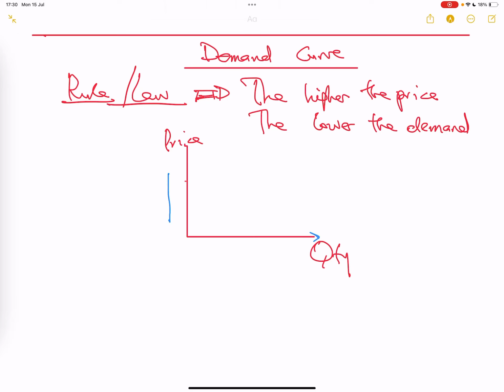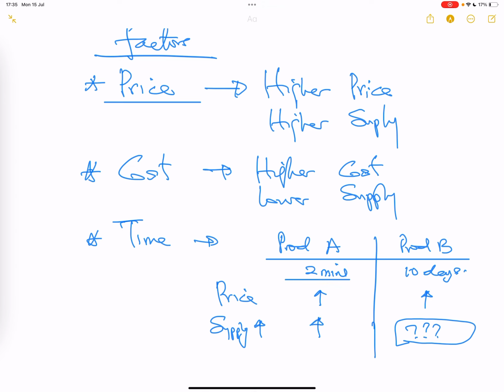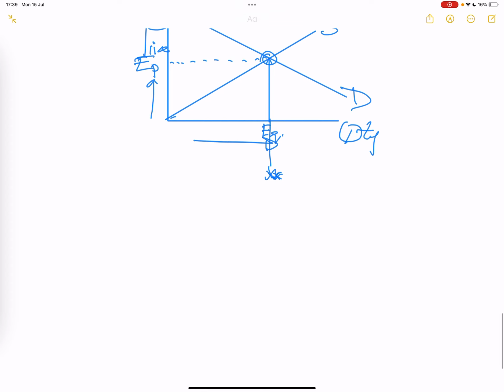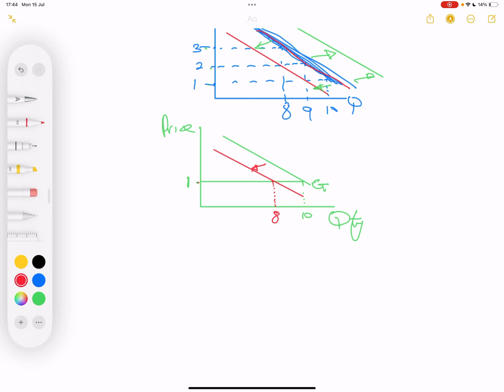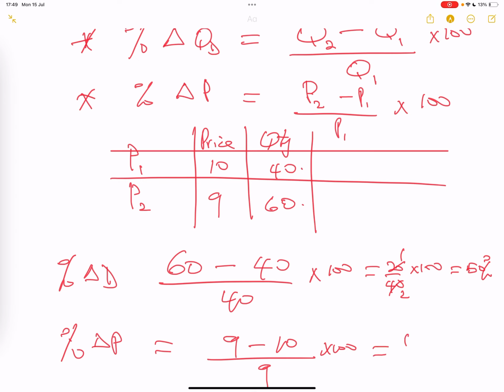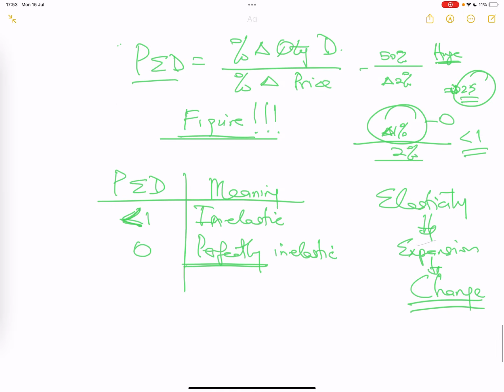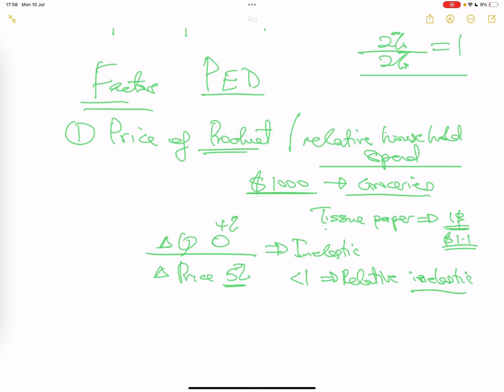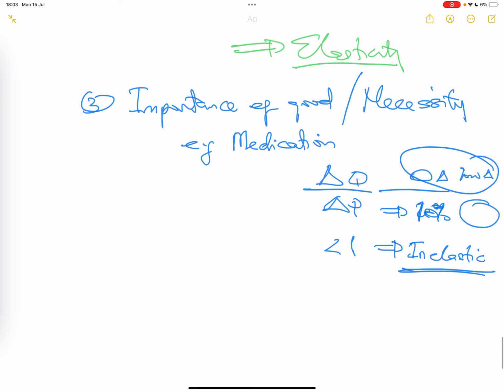Lecture 2 - Microeconomics II - Demand and Supply, Price Elasticity of Demand (ACCA BT PAPER)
Lecture 2 - Demand and Supply, Price Elasticity of Demand (ACCA BT PAPER)